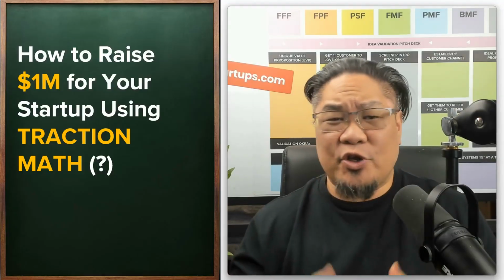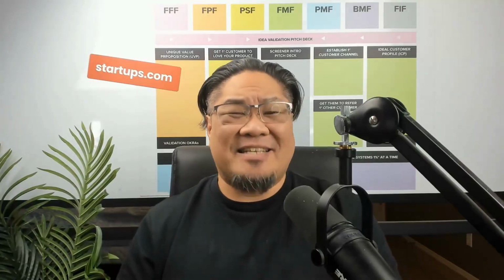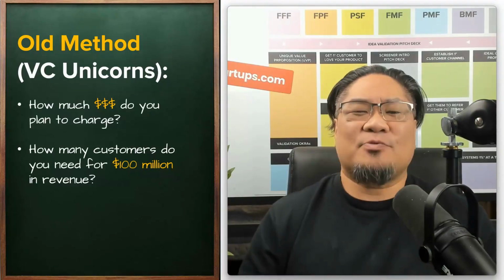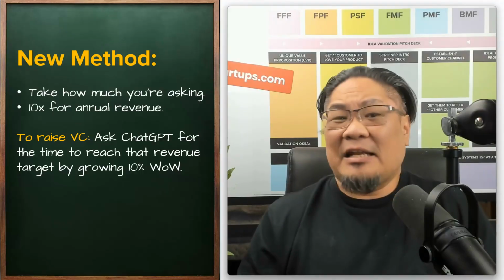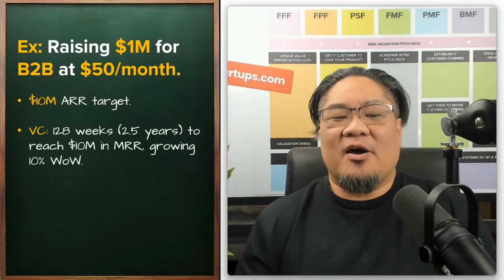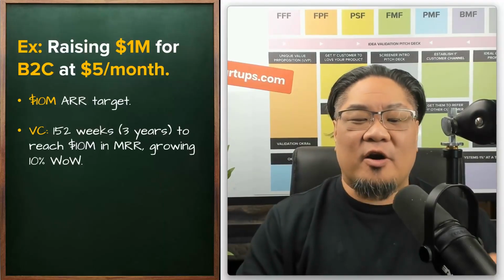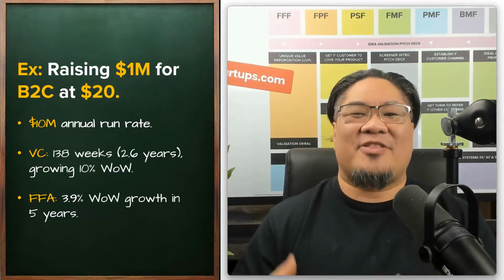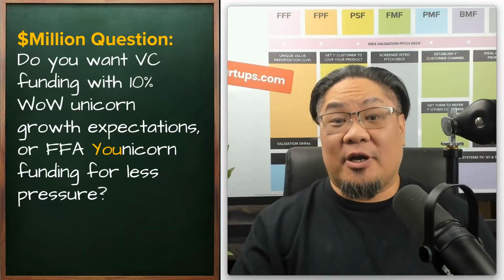Give Me 14 min. to Raise $1 MILLION for Your Startup Using "Traction Math"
In this video, I'll show you how to raise $1 million for your pre-seed or seed startup using "Traction Math." Here's the prompt:

If I had a product that costs $XX (insert price) a month (or one time), run these scenarios for me: A) If I started from 1 sale and grew 10% week-over-week, how long would it take me to reach $10 million a month in recurring revenue? B) If I wanted to reach $10 million in annual revenue in 5 years, how much would I have to grow week-over-week? Break down any other metrics for me such as number of customers.

For a free 14-day trial at Startups.com and Ed as your advisor, use this code

I used TimeBolt to create and edit this video in 10% of the time.

I use ImagineAI to create a digital persona that writes all my content marketing.

0:00 Intro
2:29 Start